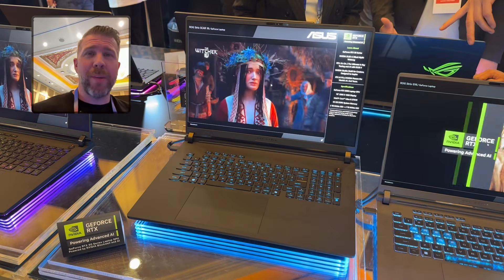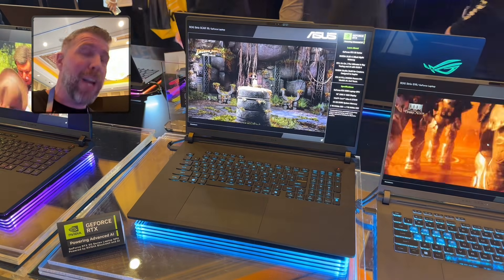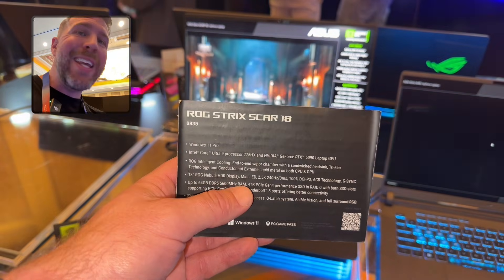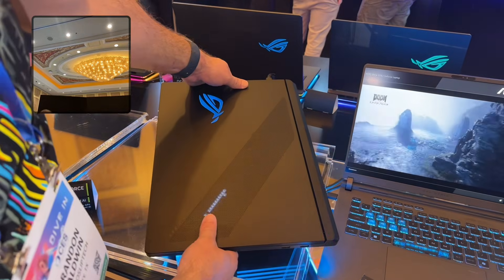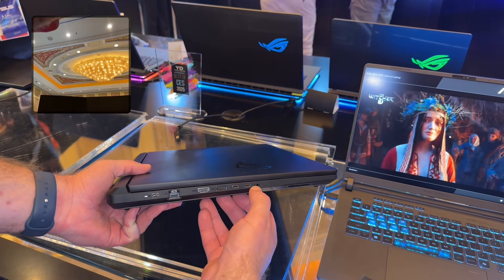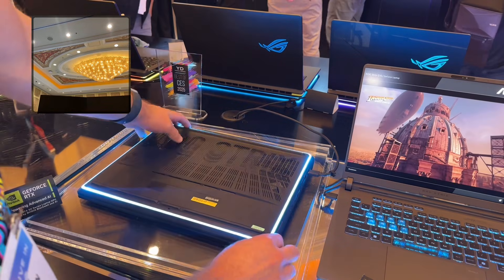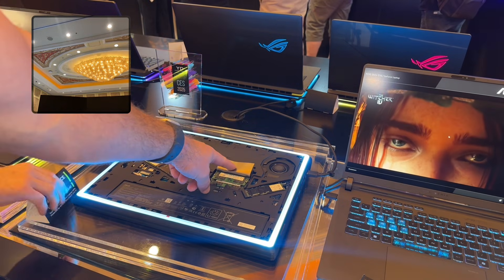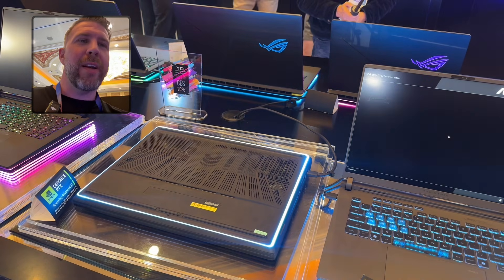2025 Asus Scar 18 Hands On! RTX 5090 and Core Ultra 9 275HX! Huge Design Upgrades, Toolless Bottom!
You can find links to research, preorder, and buy all RTX 5000/4000 series laptops on my 2025 Gaming Laptop List

00:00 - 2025 Asus Strix Scar 18 Hands On
00:25 - Specifications - 2025 Asus Strix Scar 18
01:06 - Design and Port Selection Overview - 2025 Asus Strix Scar 18
01:32 - Bottom Panel Removal - 2025 Asus Strix Scar 18